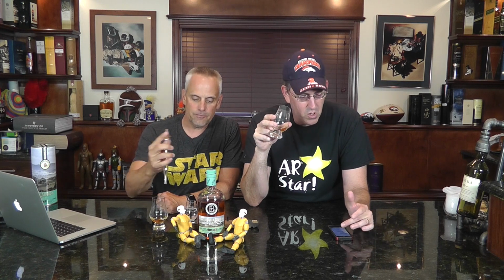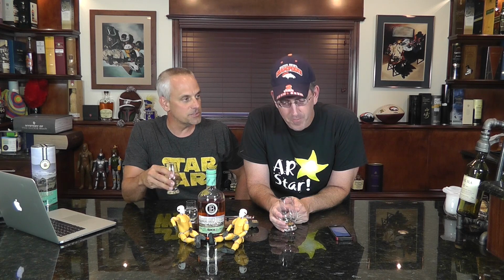Bruichladdich Rocks Single Malt Scotch #210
Bruichladdich Rocks was introduced to the range in 2007, and is designed to be taken with ice...hence 'the rocks'.  Bart drinks it straight.